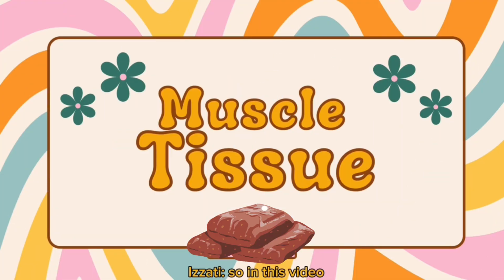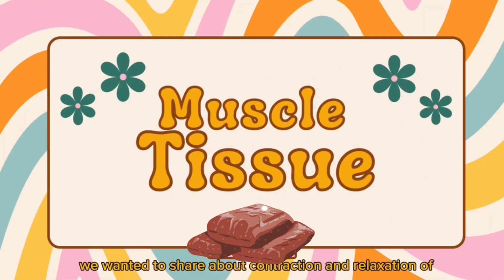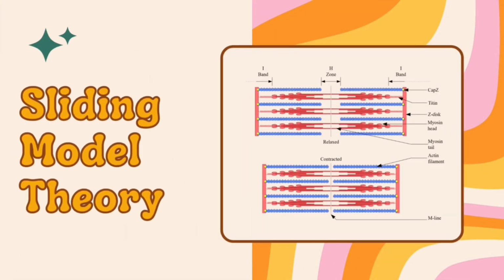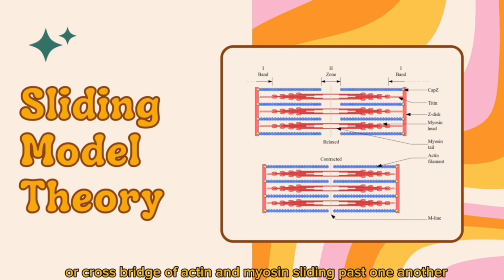Understanding About Meat Quality, Cross Section & Sliding Model Theory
Prepared by:
1) Muhammad Omar Bin Zakaria
2) Mohamad Yusof Bin Abd Ghani
3) Debbie Maie Jefri
4) Nur Nathasya Binti Hendra
5) Nur Hazreyatul Afnee Binti Md Nazri
6) Nur Balqis Binti Roseddie
7) Izzati Binti Munawir
8) Najwa Amira Binti Md Saldi
9) Siti Ellyani Binti Mohd Hafiz
10) Nurizzati Binti Yusni
11) Nur Afiqah Binti Amin Zafr
12) Siti Zulaikha Binti Mohamad Faizul
13) Nur Asyiqin Binti Mohd Hidzir

Supervised by: Ts. Dr Seow Eng Keng